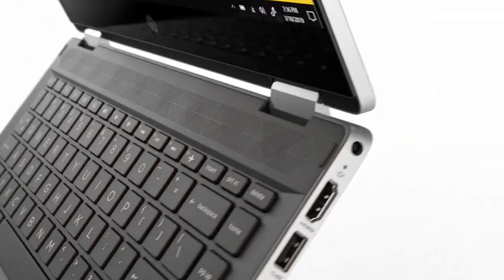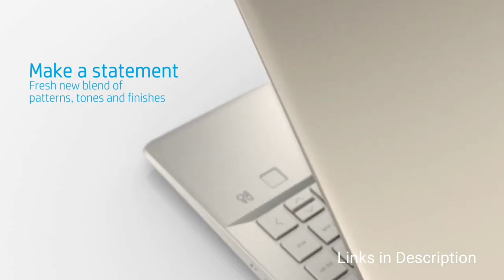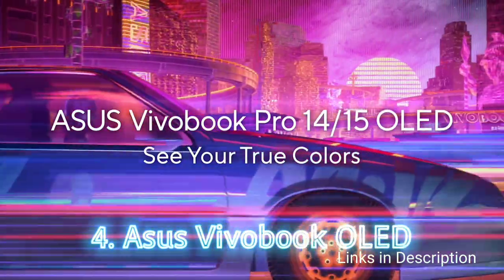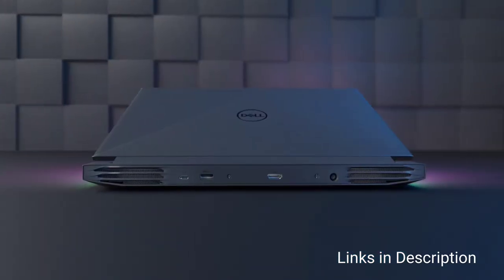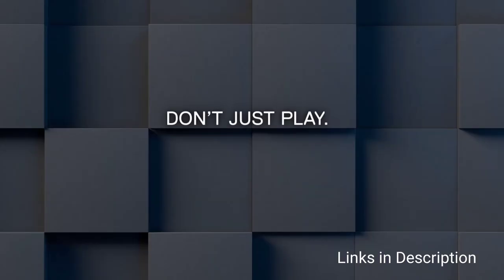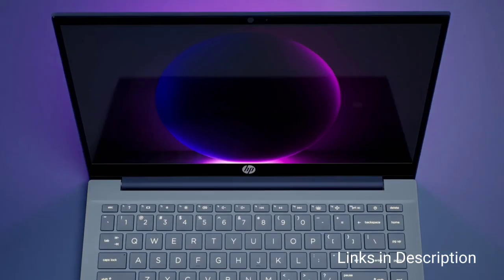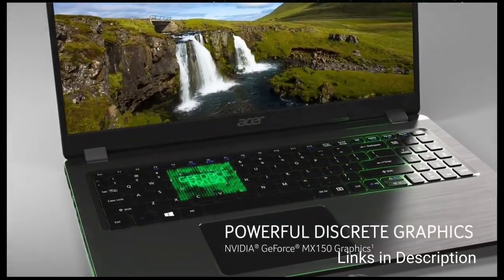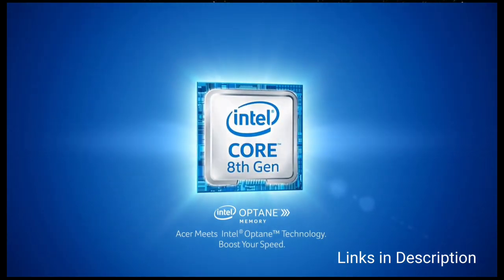Best Budget Intel Core I5 (11 Gen) Powered Laptops 2022